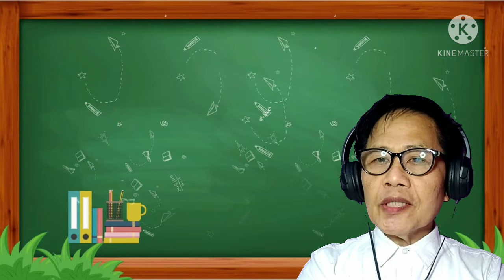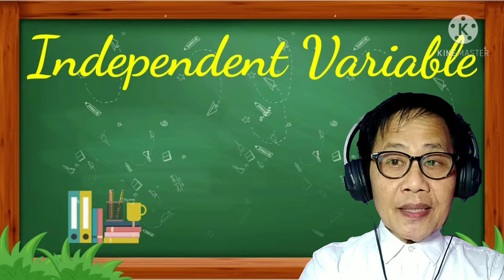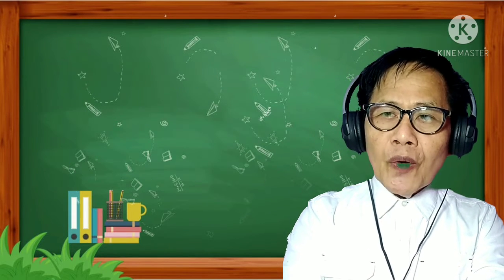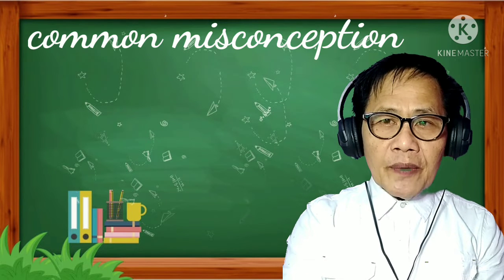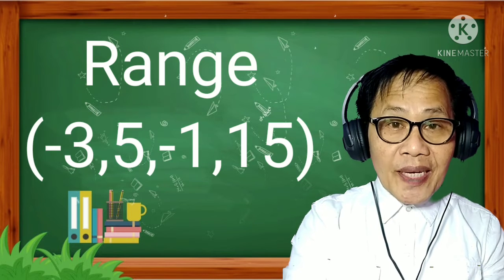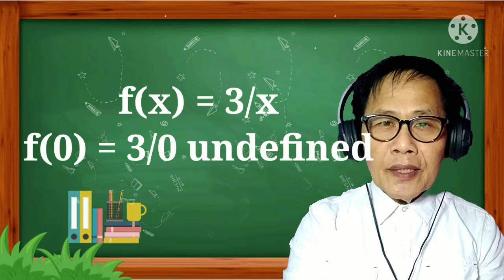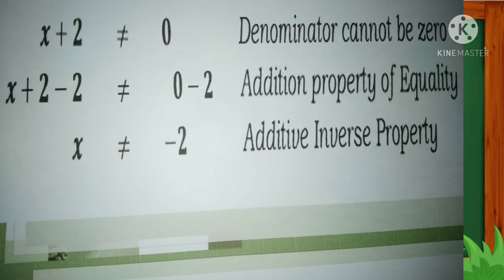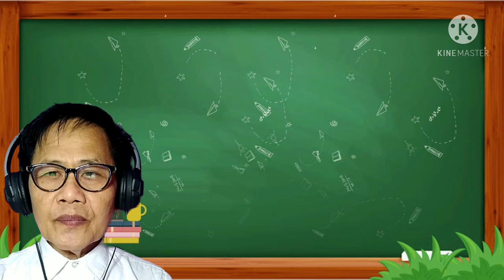AVL SY 2021 - 2022 Math Grade 8